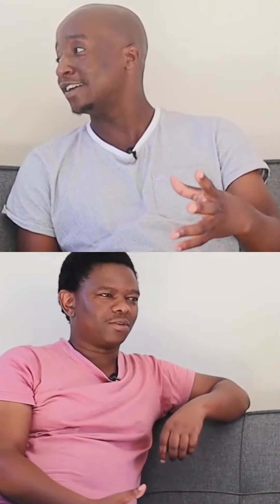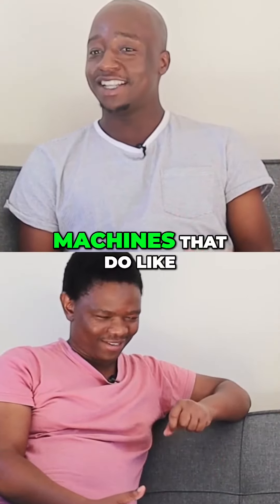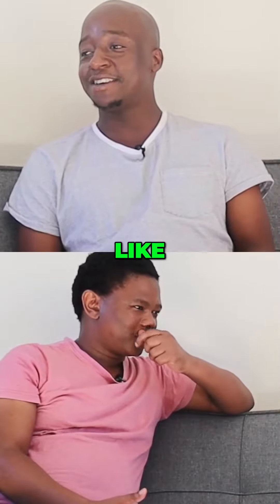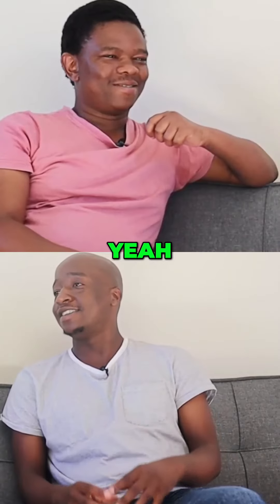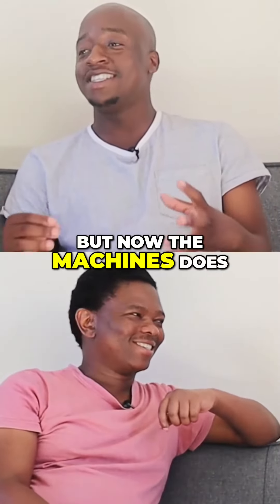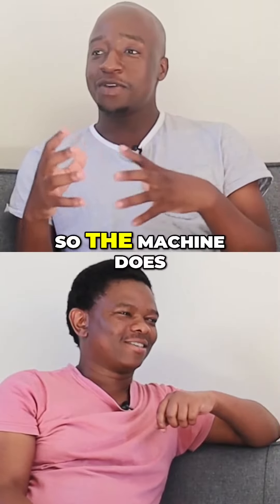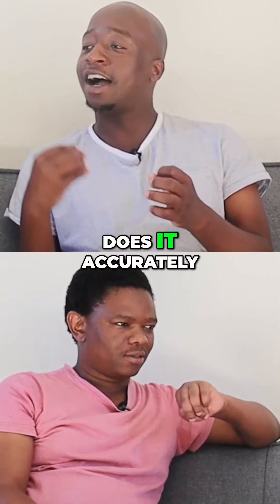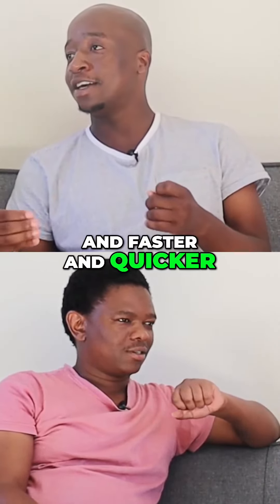The Power of Machines in Science Faster and Accurate Results